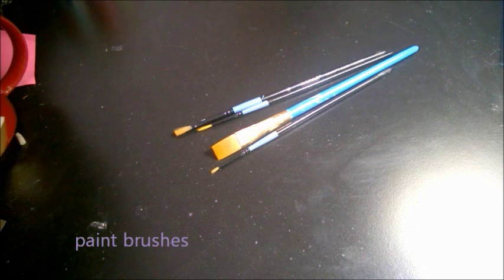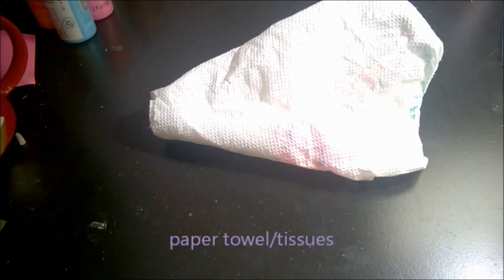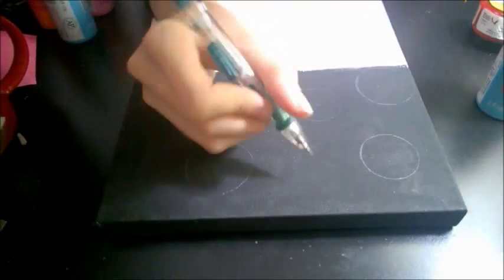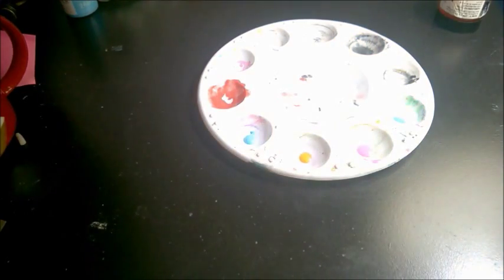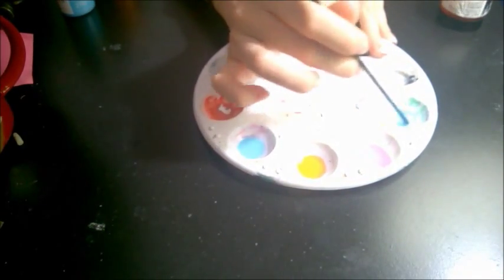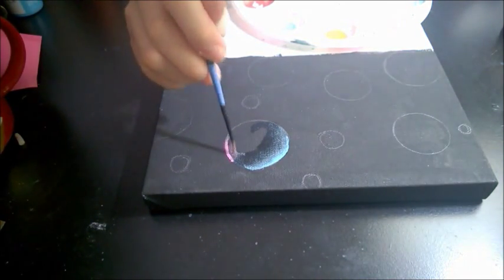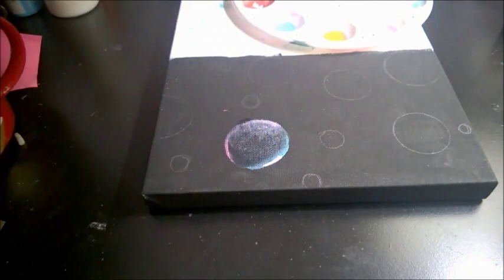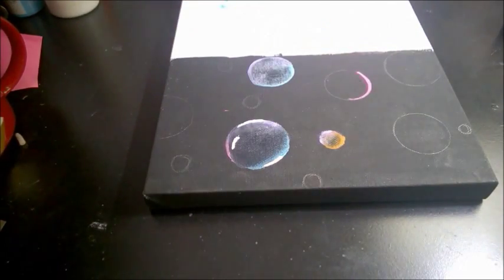How To Paint Bubbles (=On A Dark Canvas =)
Materials:
- A Canvas ( painted in a dark color)
- Small Soft Detailed Brush ( Mine Was Size 1/2)
-  A Cup Of Water
- Paints
-Paper Towels
-Paint Palette
AND THE MOST IMPORTANT MATERIAL IS
- Y-O-U    C-R-E-A-T-I-V-I-T-Y.

-Paint at your own risk-